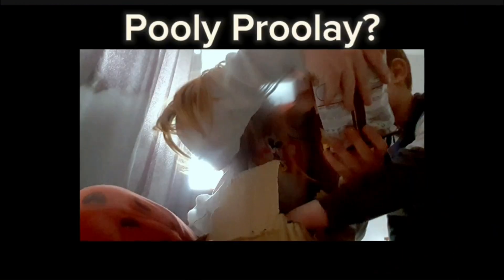UNBOXING/TRYING MYSTERY USA SWEETS WITH MY BROTHER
My brother says to tag @fgteev in the post to watch this video.